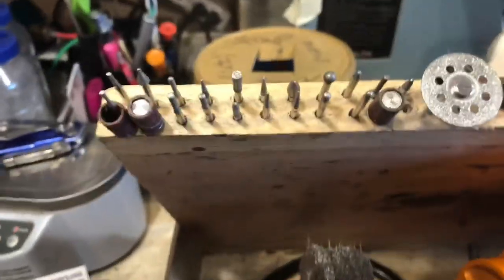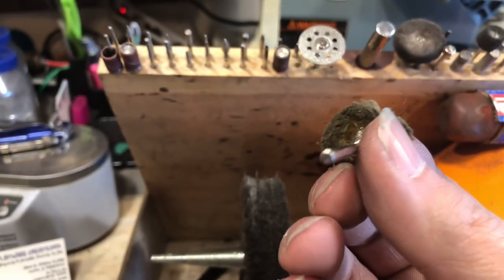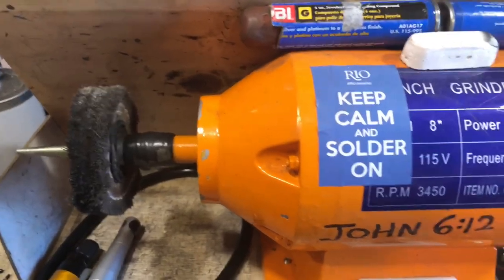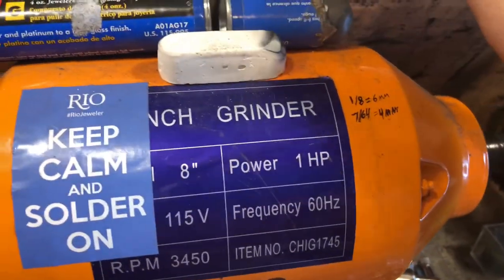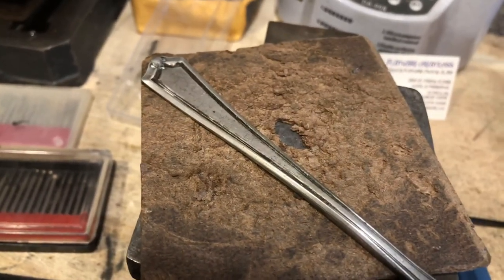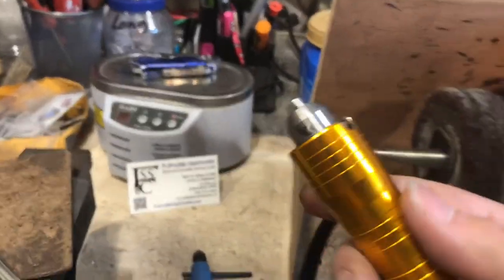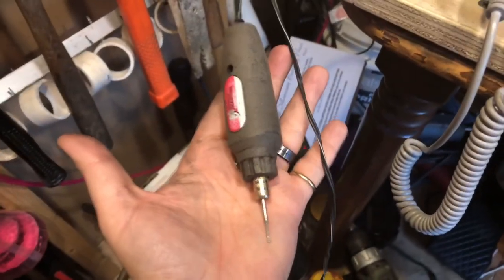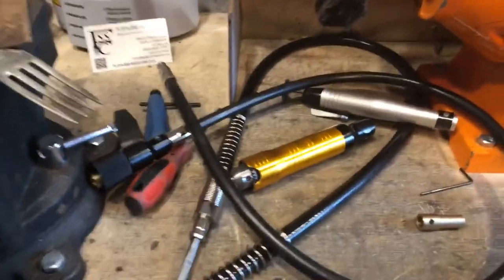My different Dremel tools bits and grinding set up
This video is of my Dremel and rotary tools. How I have them set up and some different options. Things that I use all the time for finish work and getting my pieces nice and clean.